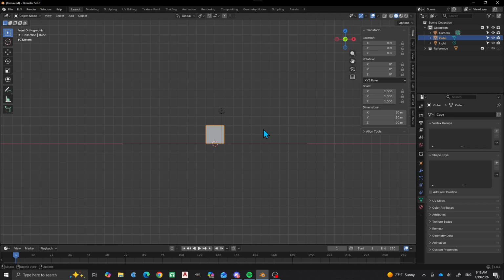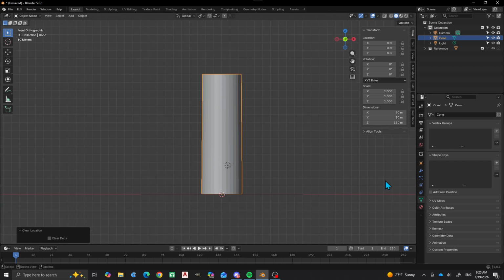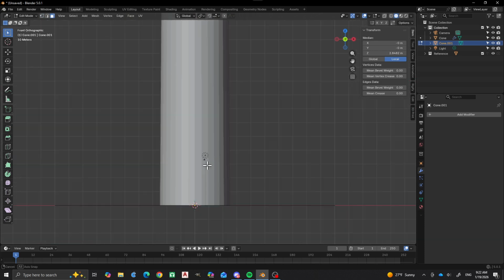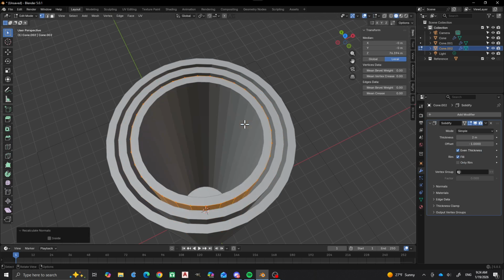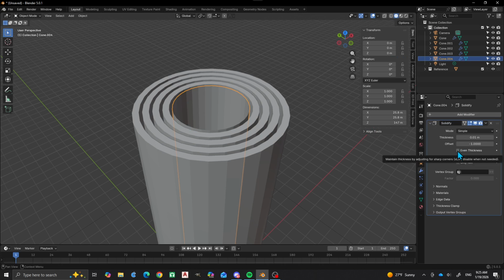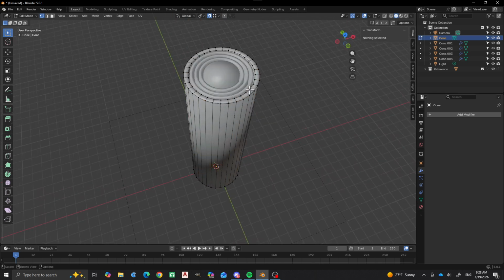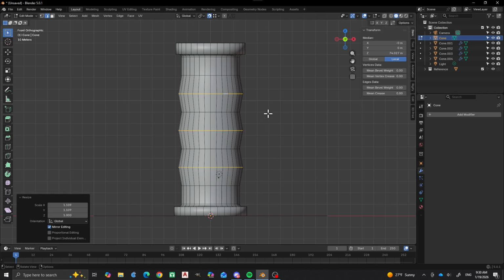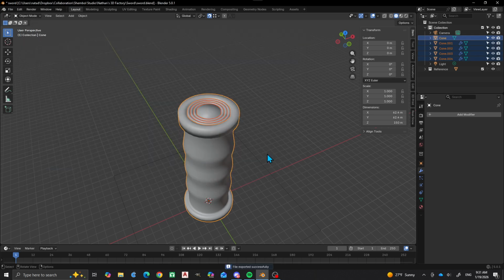Blender Tutorial: Making a Telescoping Sword | Nathan's 3D Factory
Hi everyone! In this episode of "Nathan's 3D Factory", I'm going to show you how to make a telescoping sword in Blender.
I've been seeing people creating these swords that expand out, and I thought to myself, why don't I do that too? I have the software, there are some tutorials out there, and it just sounded like a fun idea, so I wanted to make one of these, and I wanted to share what I learned with you, the 3D designers out there, as well! I'll go into the process on starting this up, creating the different segments, and then finish off the hilt.